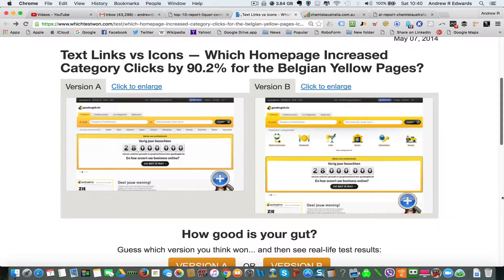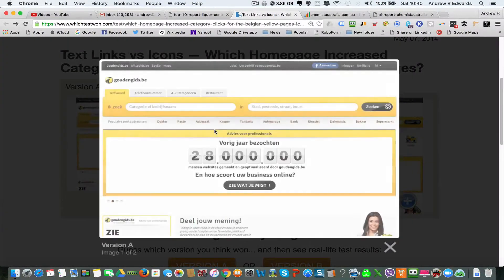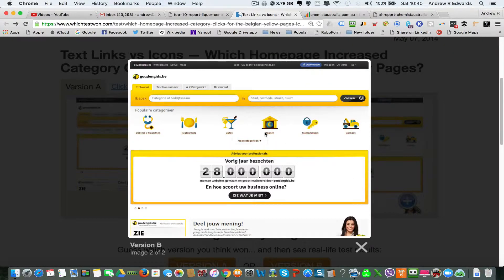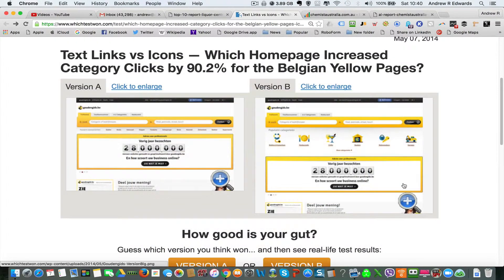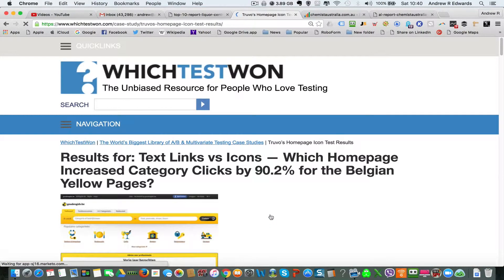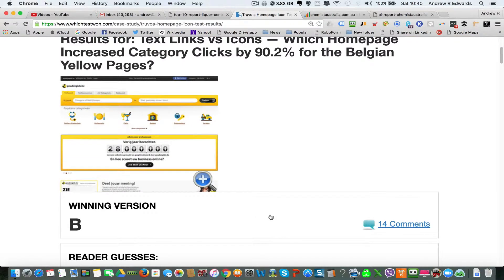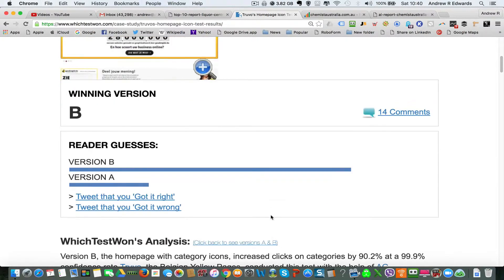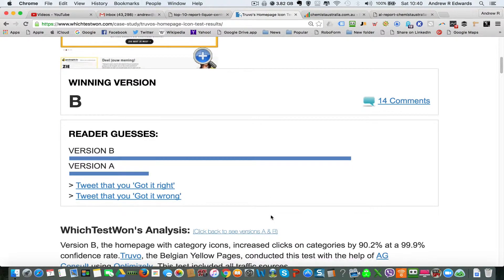Text Links Or Icons = More Traffic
Text links vs image icons, which will increase website conversions, phone calls, email enquiries and sales?

If you'd like to connect with other industry executives, keep up to date with regular pharmacy, hospital, vet topical articles / videos and grow your business offline or  / and online, please join our LinkedIn Group: